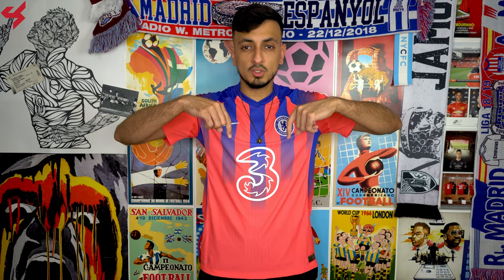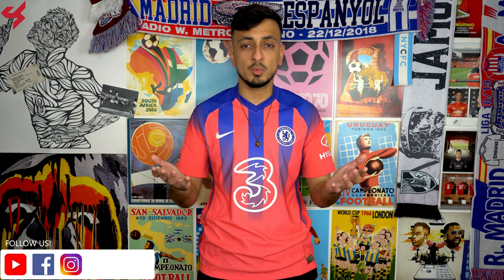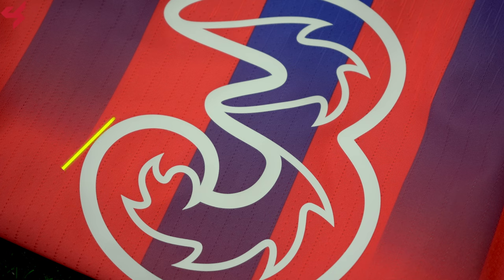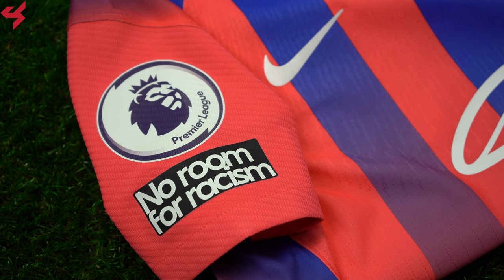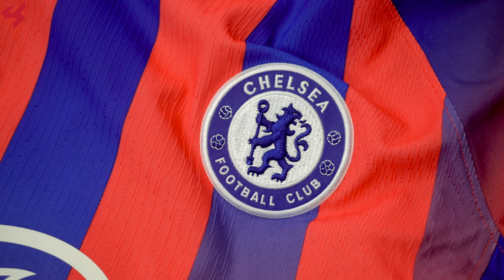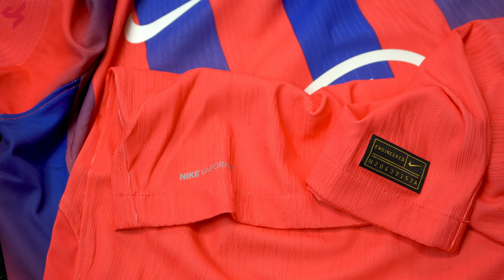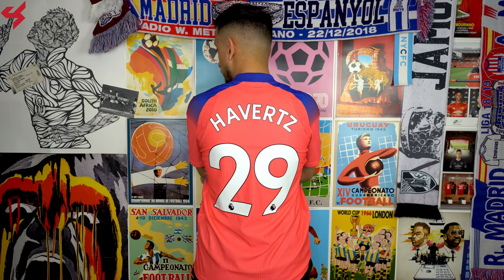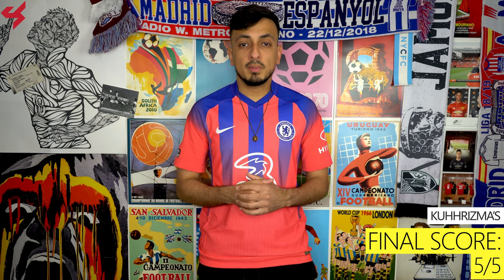Nike Chelsea Havertz 2020/21 Vapor Match Third Jersey Unboxing + Review